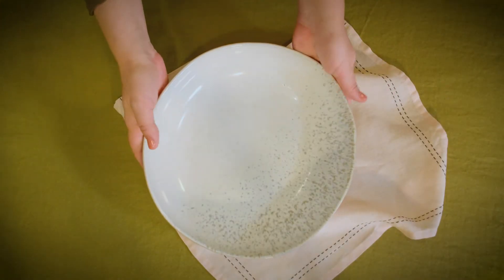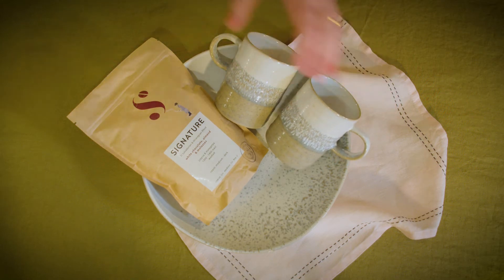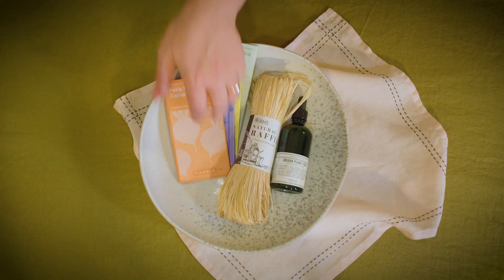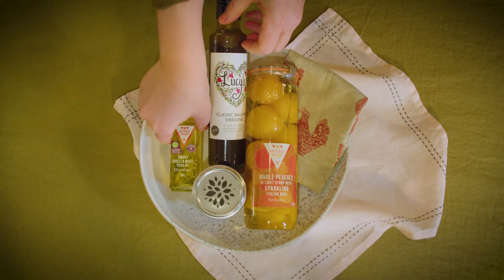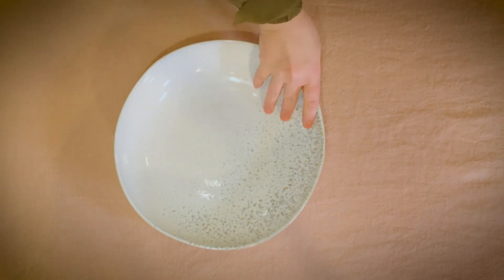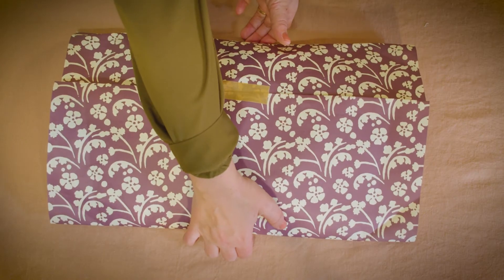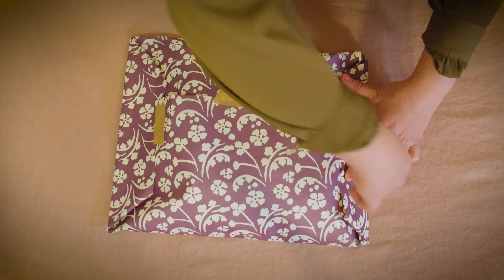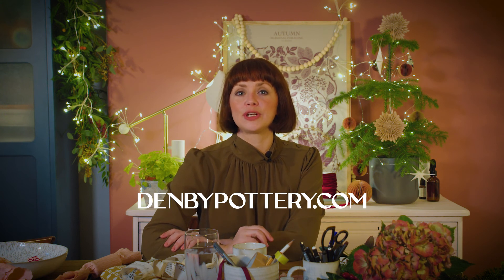Denby Simple Pleasures: Christmas Bowl Gifting Inspiration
Christmas gifting ideas...

Meet our interiors expert, Laura North and find some gifting inspiration using one of our beautiful large Kiln bowls.